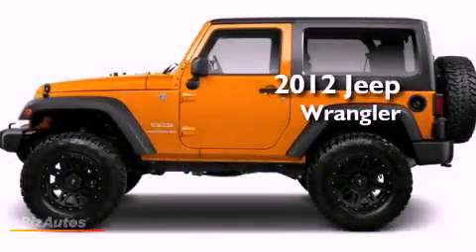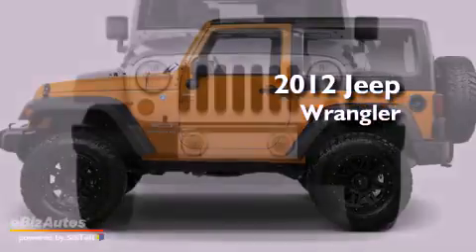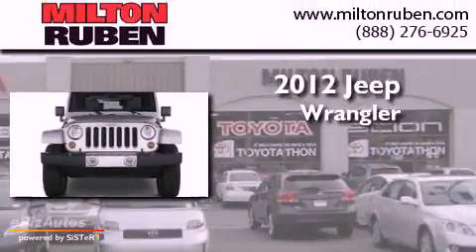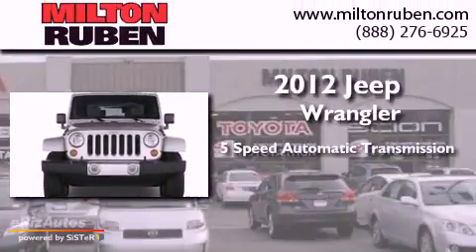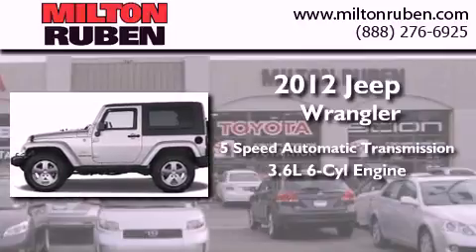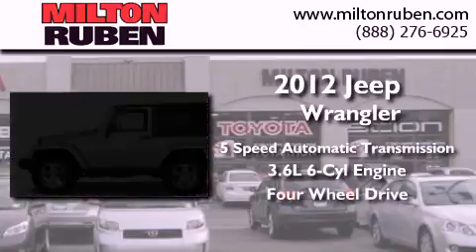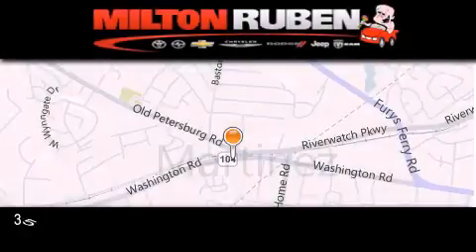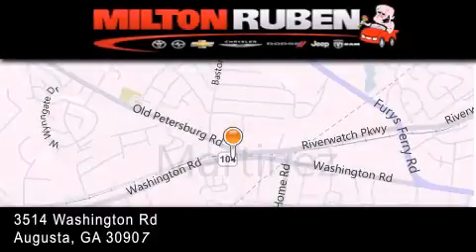2012 Jeep Wrangler Thomson GA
Year : 2012
 Make : Jeep
 Model : Wrangler
 Engine : 3.6L V6 DOHC 24V
 Trans . : Automatic
 Exterior : Dozer Clear Coat

 Interior : Black Interior
 Stock : C2241

 2012 Jeep Wrangler Augusta GA